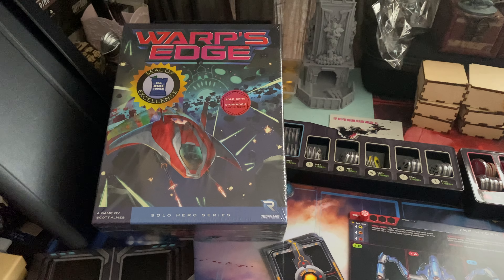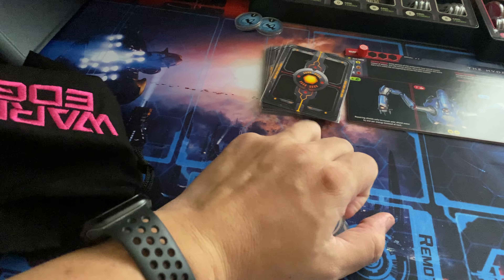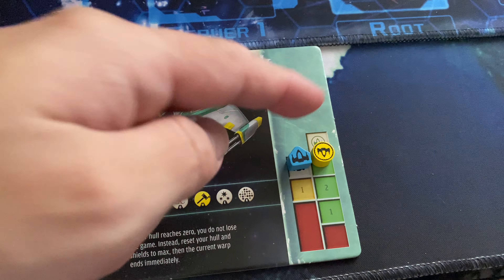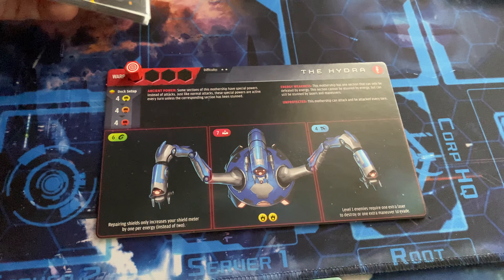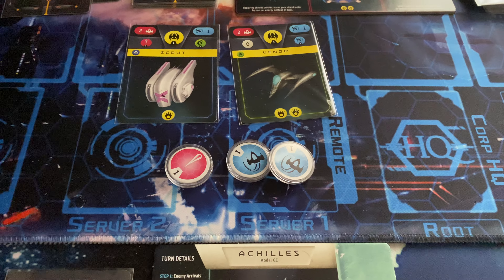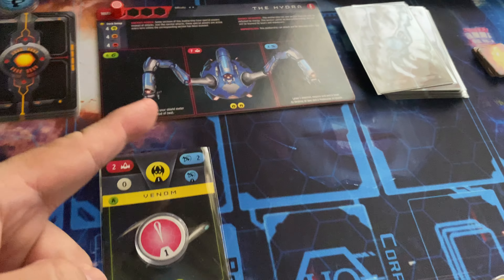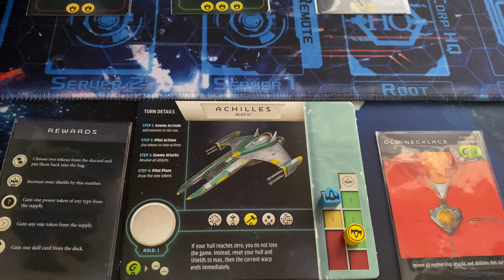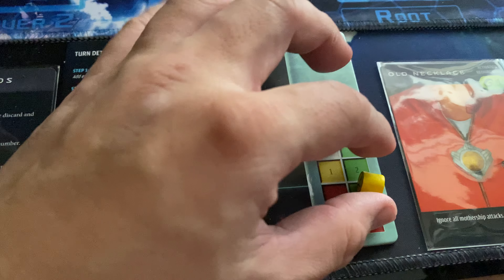Warp's Edge Solo Hero Series Play Through Achilles vs The Hydra Space Exploration Combat Board Game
A Playthrough of Warp's Edge using Achilles vs The Hydra